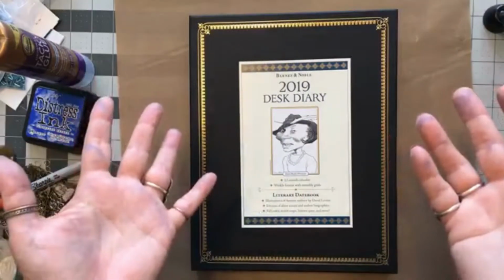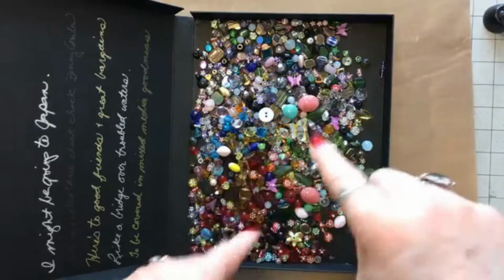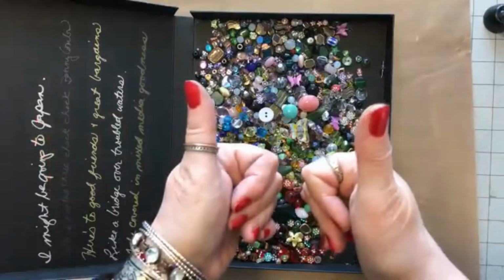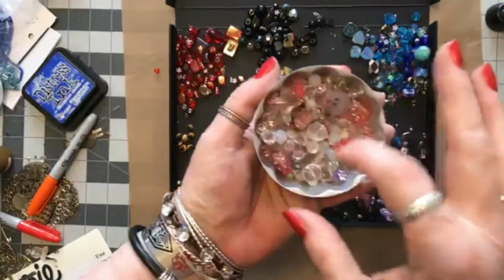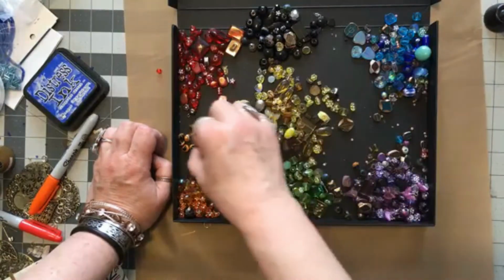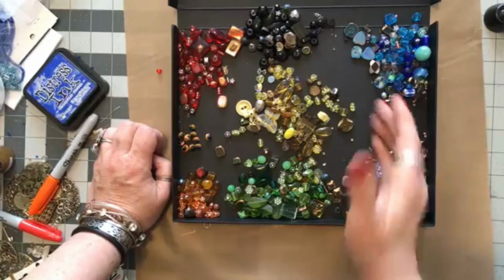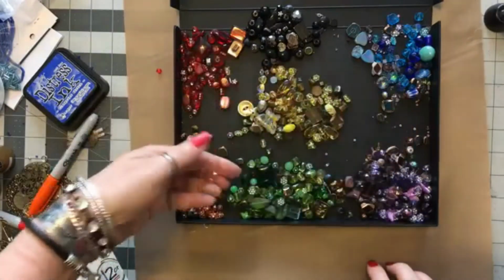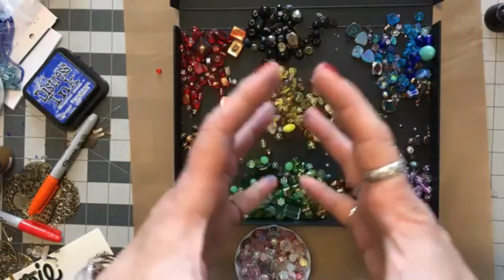Let's sort some beads n stuff (Landslide cover)~ DancesWithPitBulls ~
I have been saving this as a backup video for the days I didn't have time to do a quilt video. My Granddaughter, Sadie, is staying with me and we might do one tomorrow.

Hello, it's me, Crazy Rebecca Dances With Pit Bulls. I got some new editing software so gonna try the speedy up thing whilst sorting some glass beads. Yes, that's me singing and playing guitar.

Happy Mail or a new sign can go to:

Rebecca Halley
44 E Main Suite 513